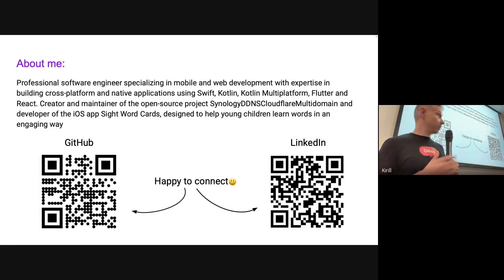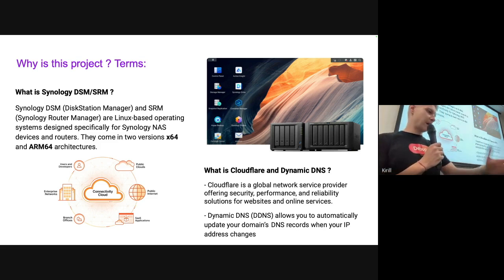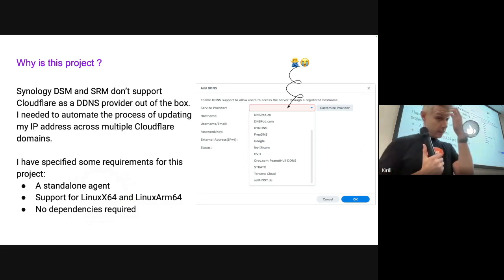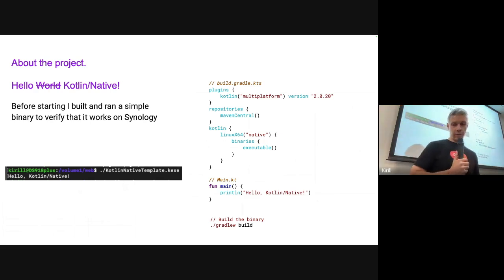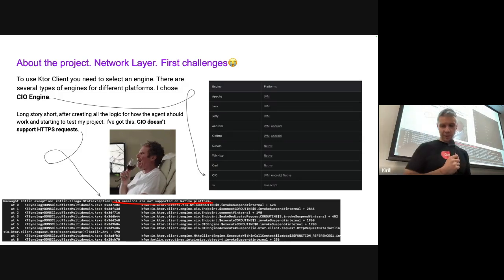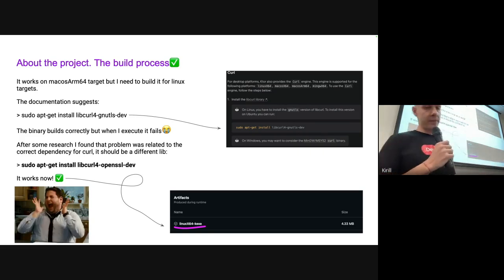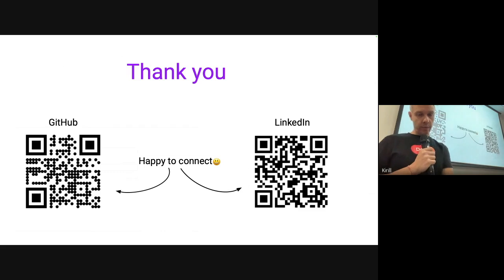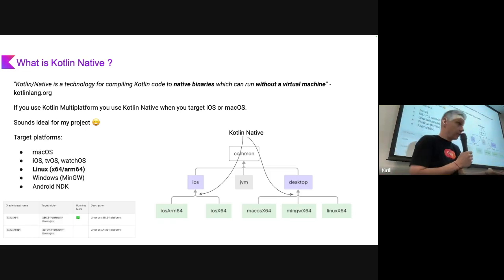Kirill Glushchenko - Kotlin Native in Action: Creating a Standalone Agent for Synology DSM and SRM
This talk will explore how Kotlin Native enables the creation of a lightweight, dependency-free agent to update Cloudflare DNS, compiling to native binaries and targeting multiple platforms. It will cover development insights and the technical challenges faced during the development process.